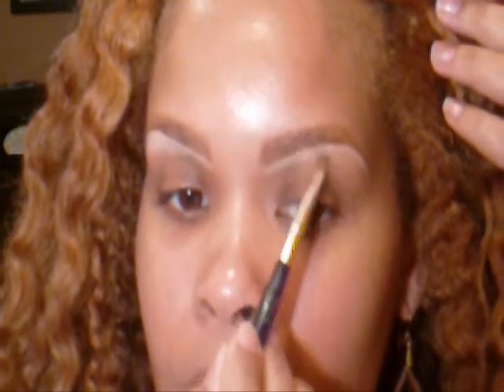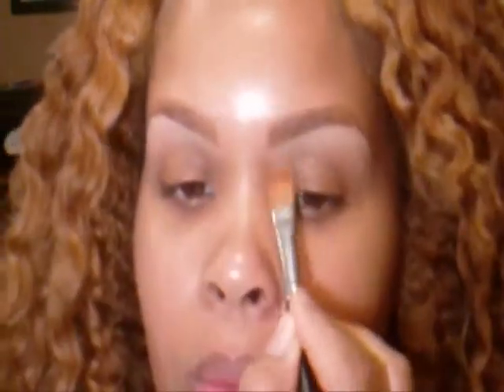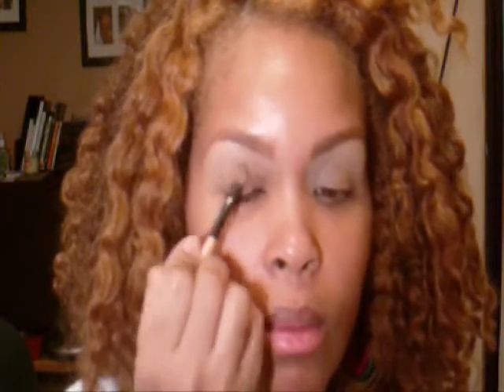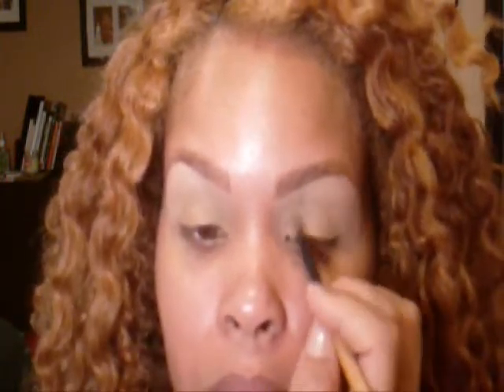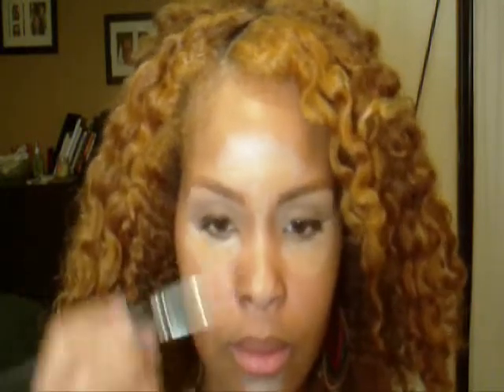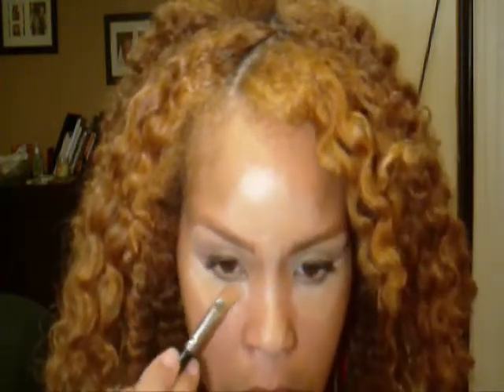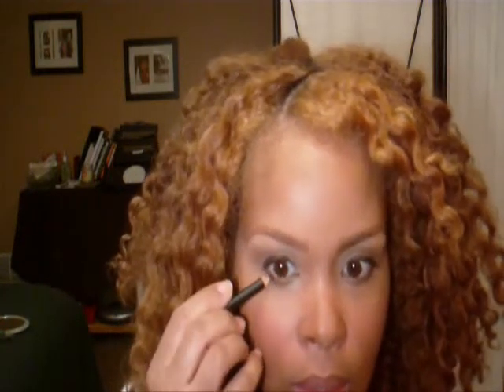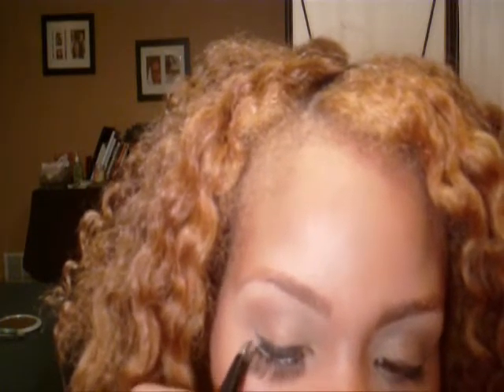Natural but Glamorous Makeup Tutorial